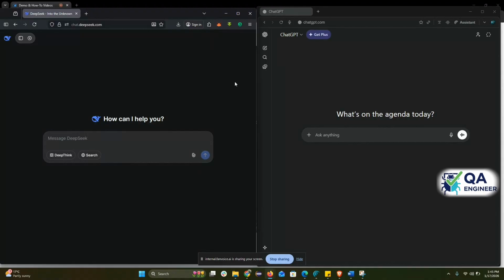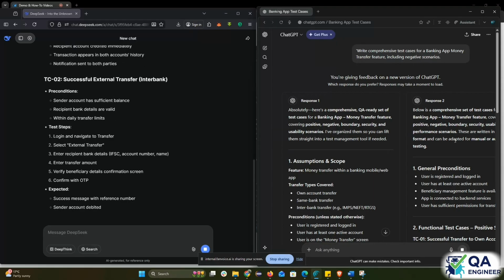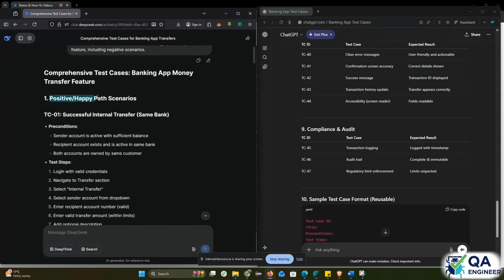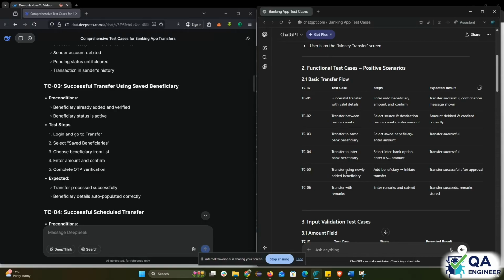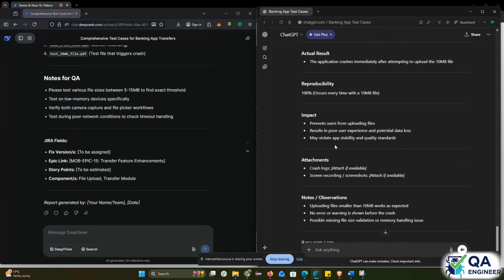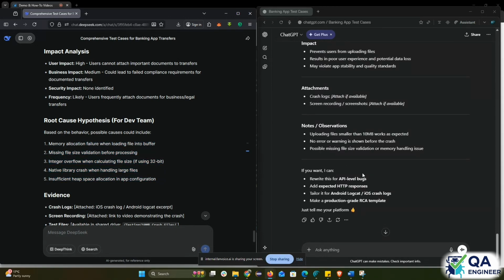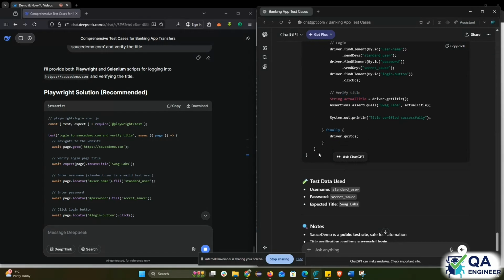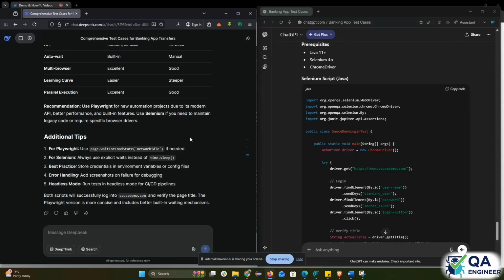DeepSeek R1 or ChatGPT Which AI Reigns SUPREME for QA & Coding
DeepSeek R1 vs ChatGPT: The Ultimate Battle for QA Engineers.
In this video, I compare the new DeepSeek AI against ChatGPT (OpenAI) to see which one is better for Software Testing.

We test them on:
1. Writing Manual Test Cases
2. Creating JIRA Bug Reports
3. Writing Automation Code (Selenium/Python)

Is DeepSeek the new king of coding? Watch to find out.
DeepSeek ChatGPT QAEngineer SoftwareTesting AIWars"